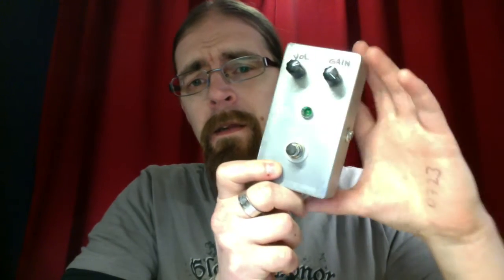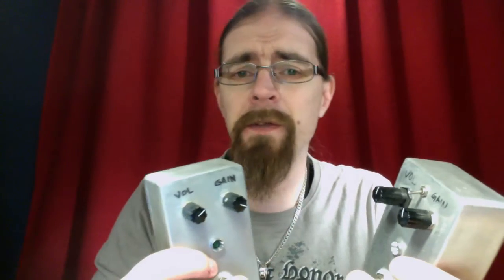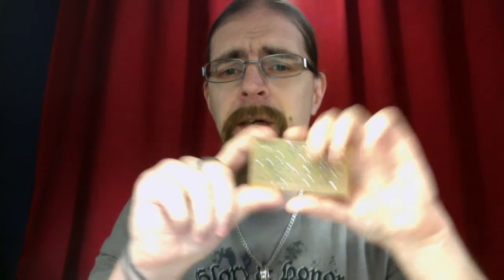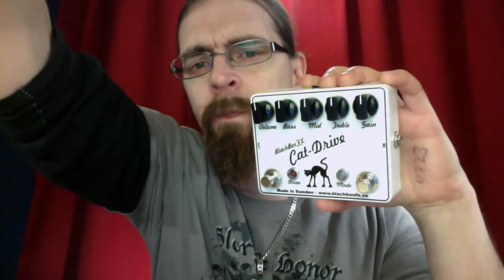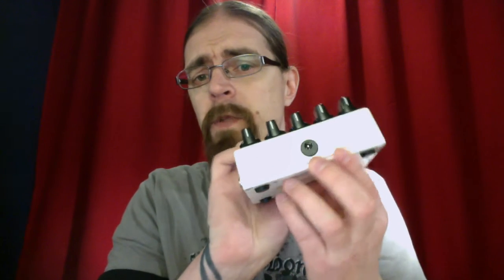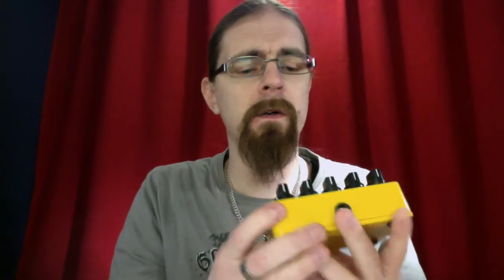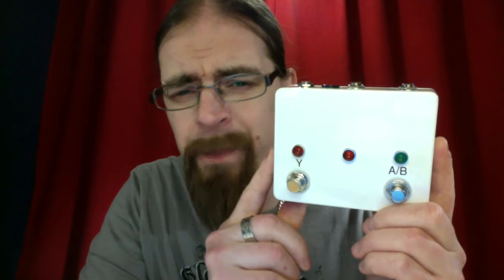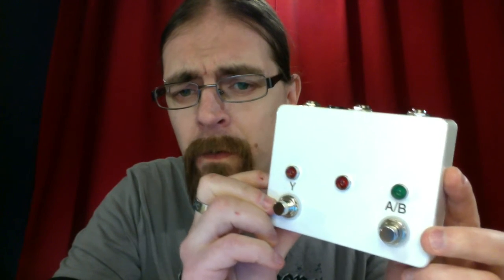Boutique Pedals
The story about developing my pedals over the past 10 years, from a simple boost pedal to a more advanced Boutique-ich pedal.. it have been a great process of learning about this stuff..